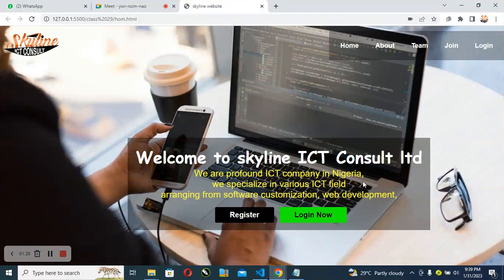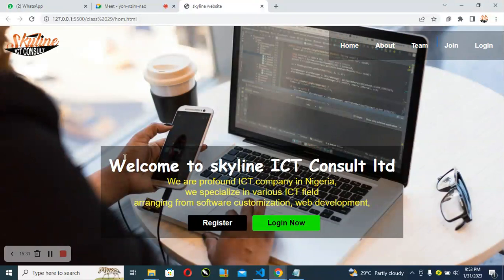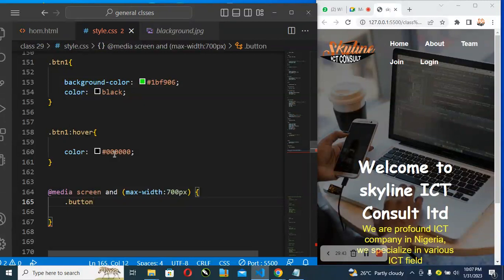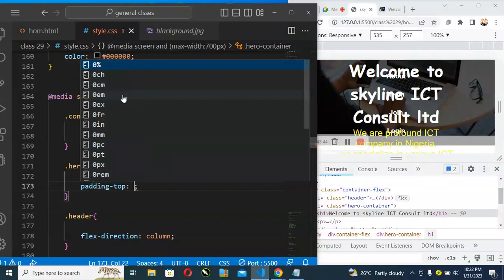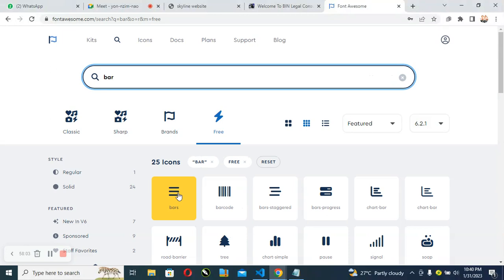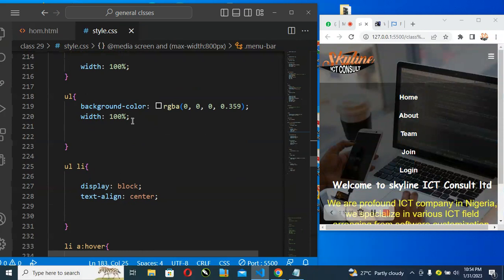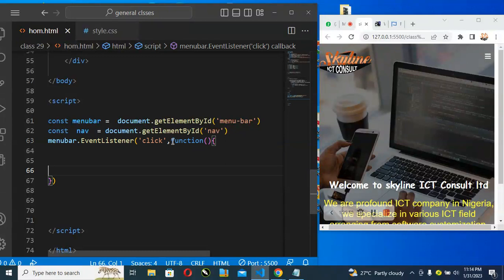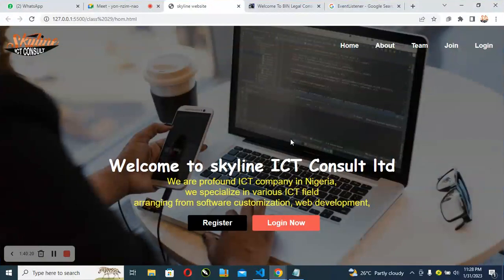building hero webiste mobile responsive part 2